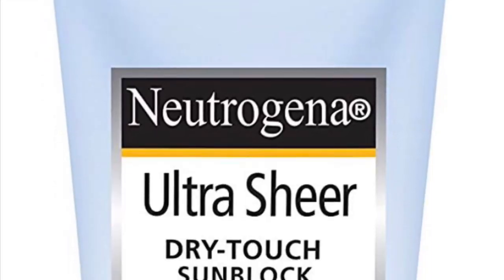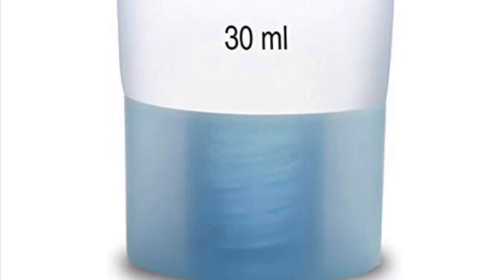Neutrogena Sunscreen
Neutrogena Sunscreen | Best Sunscreen for this Summers

Neutrogena Ultra Sheer Dry Touch Sun Block SPF 50+ (30ml)

Neutrogena Ultra Sheer Dry Touch Sun Block SPF 50+ (88ml)

This sunscreen leaves the skin soft and smooth. It is oil free, waterproof, sweat proof as well as does not transfer too much. It also resists rub offs. It is suitable for all skin types and has SPF 50+. It helps to prevent sunburn & leaves the skin feeling soft and smooth without leaving a white cast on the skin.

Usage: Before going out, apply a generous amount of this protective sunscreen on all the open areas of your skin that will be exposed to the sun, including your face. Use this sunscreen  on daily basis. Carry the this sunscreen with you wherever you go and reapply after every 3 to 4 hours.

Hope you enjoyed watching this video and found it helpful.

I love the beautiful comments that you guys post. I truly value each comment & appreciate the time taken by you to watch my videos.

Everyday Base Makeup Essentials for getting Flawless Skin

Get yourself some Best Selling Shoes and Handbags

Register with India’s No. 1  Reselling App and Earn from Home without any Investment

You can Earn Rs. ₹50,000+ from home.

Join me and 1 Lakh+ people who are earning money from home using Meesho App.